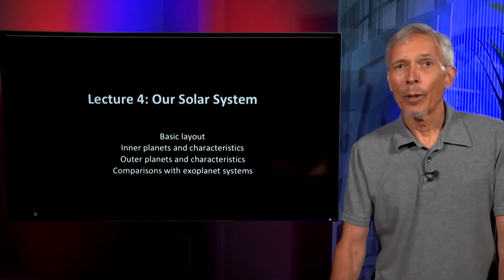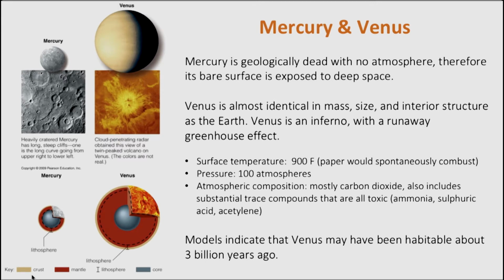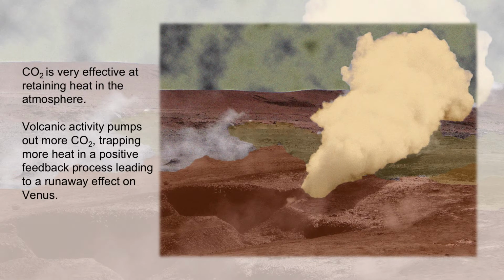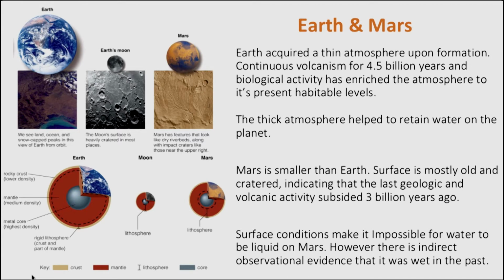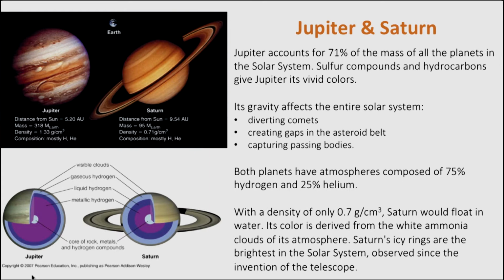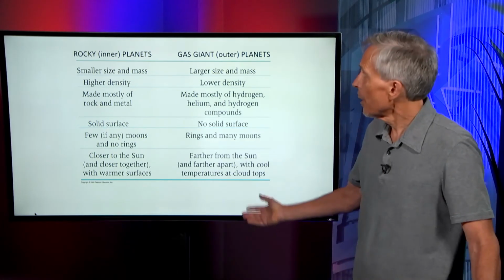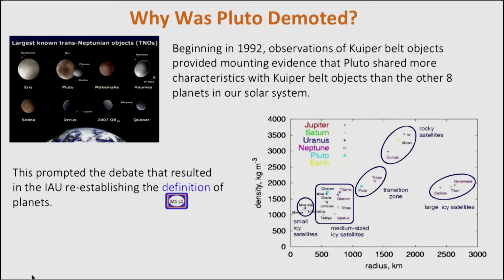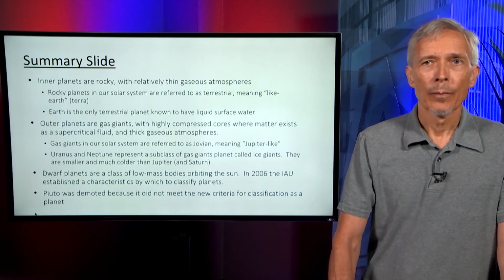Our Solar System | Astrobiology Course 1.4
Learn the foundations of astrobiology from Professor Impey, a University Distinguished Professor of Astronomy at the University of Arizona, with our Astrobiology: Exploring Other Worlds course here on YouTube. This video is part of module 1, Planets.

Want to take the free course from start to finish, including assignments and quizzes to help your learning?